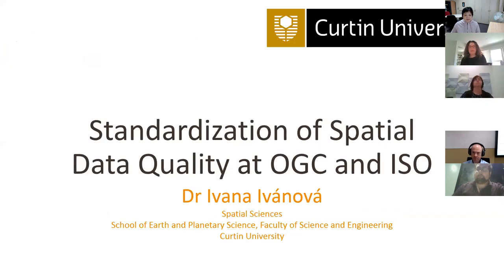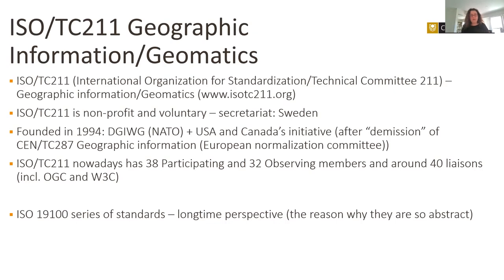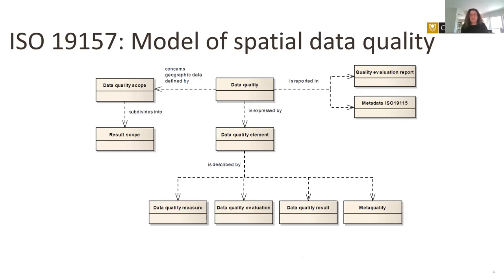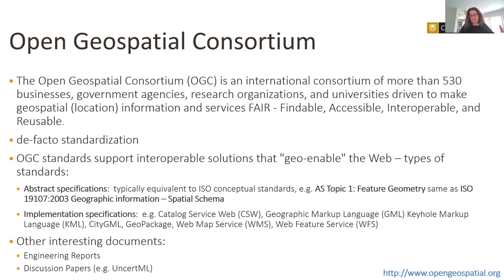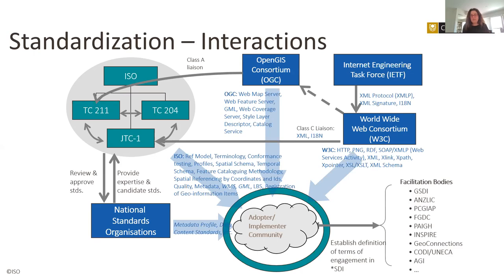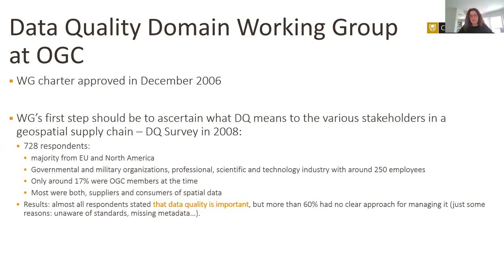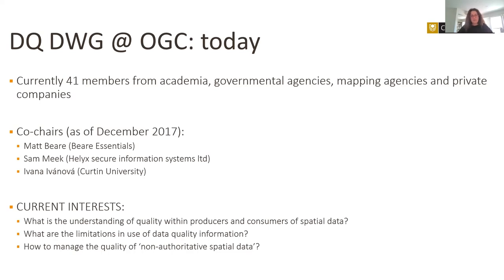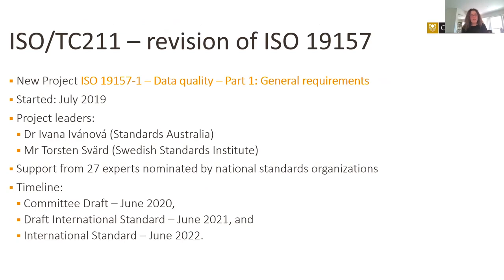Standardisation of Spatial Data Quality at OGC and ISO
10.10.19  Data Quality Interest Group Presentation - Dr Ivana Ivanova, Curtin University